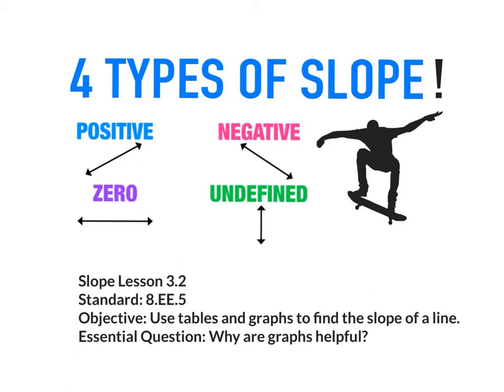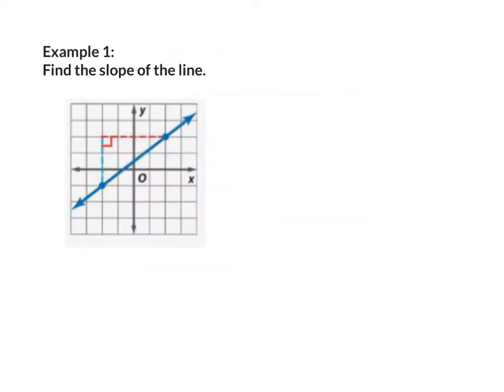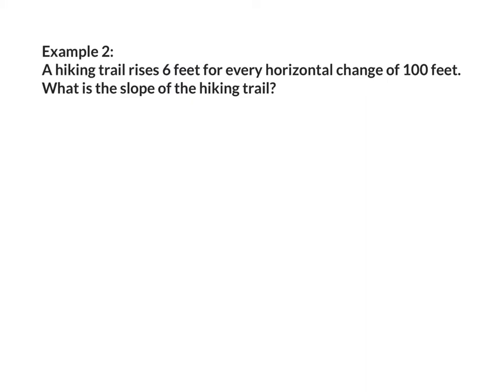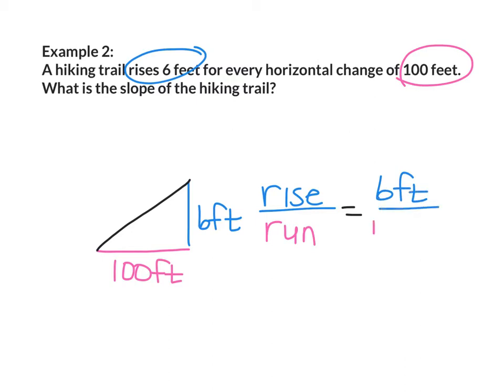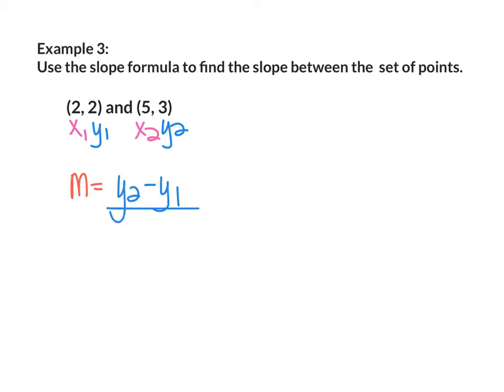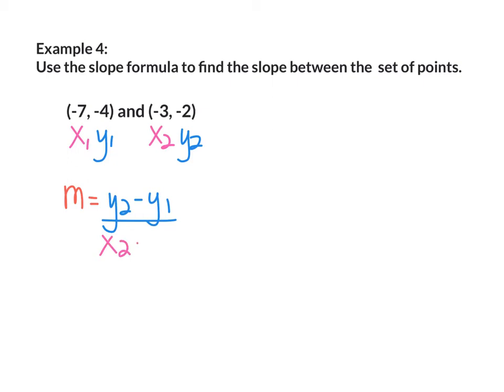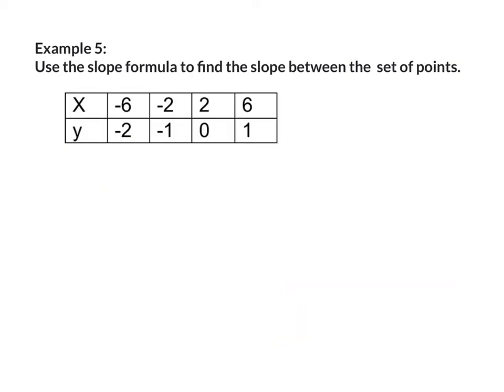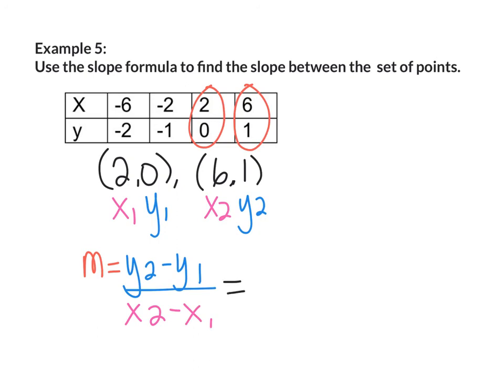Slope Lesson 3.2